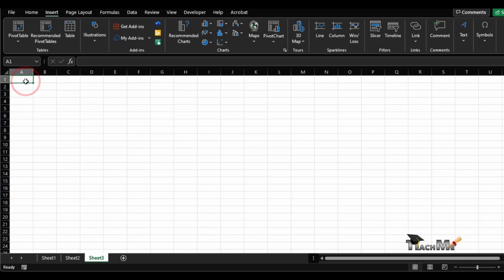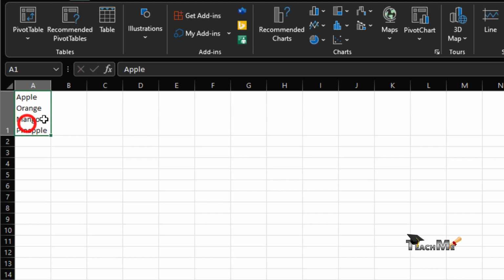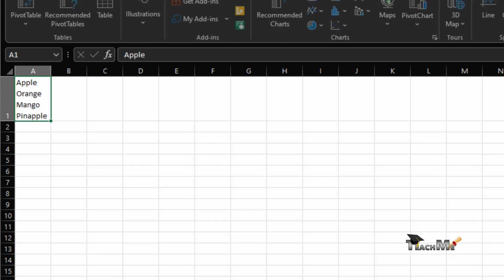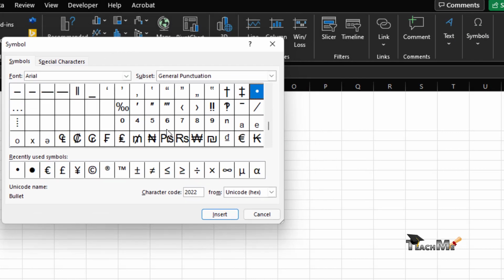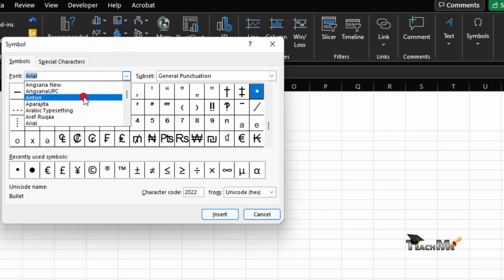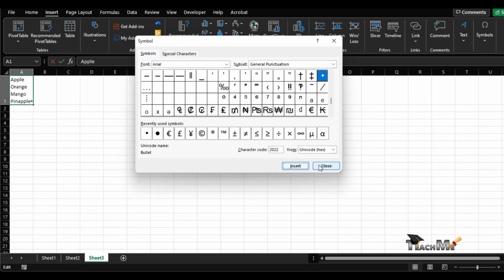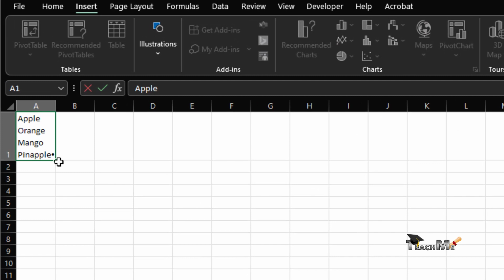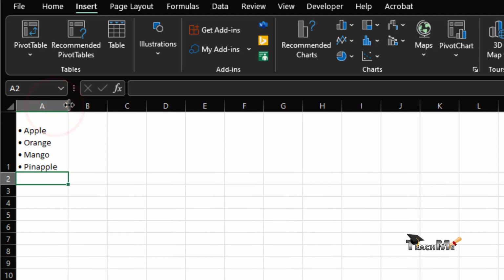How to add bullet in Excel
This video will teach you how to add bullets in excel in front of text